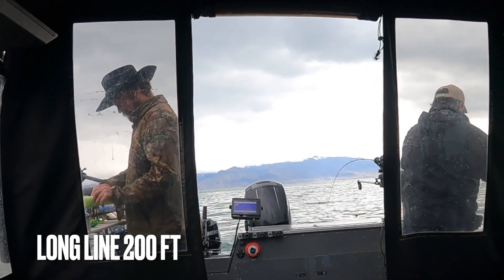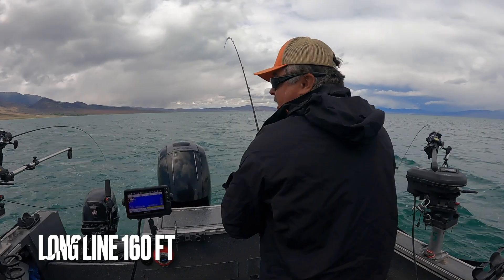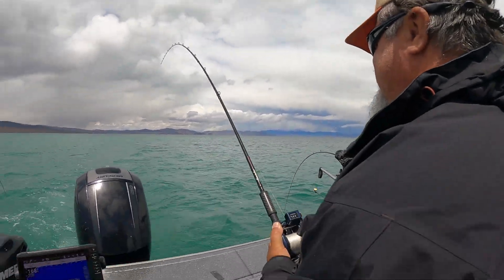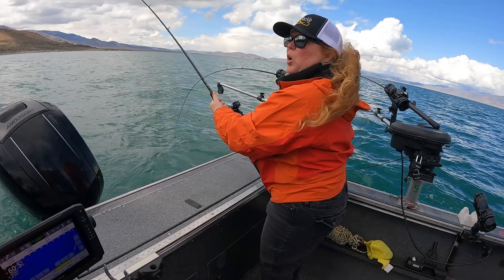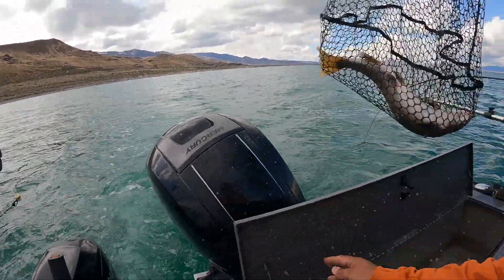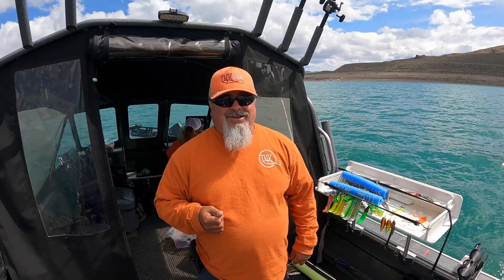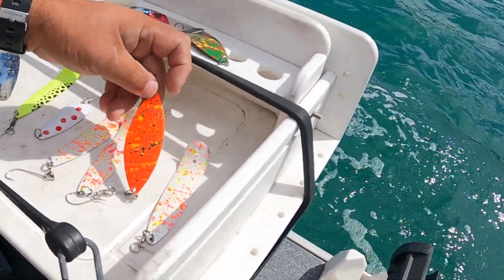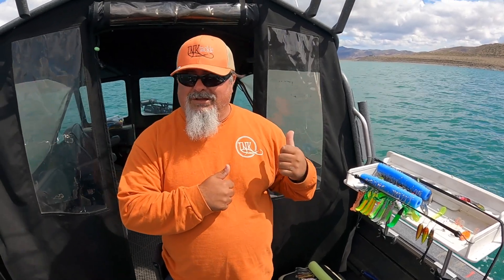May the Fish be with You!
TNK and Lawdog were out May 6th looking for Cutthroat again. Can't believe it is May and we faced rain and hail out there. Great fun no matter what!